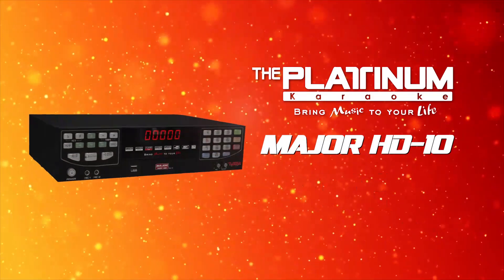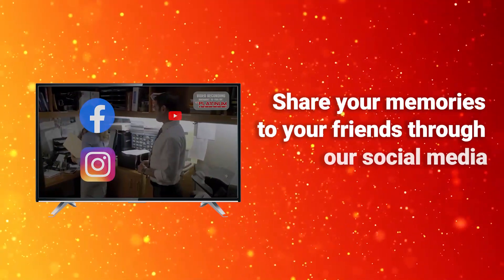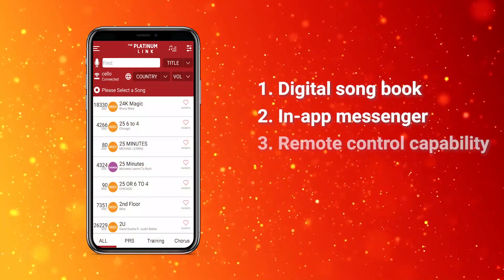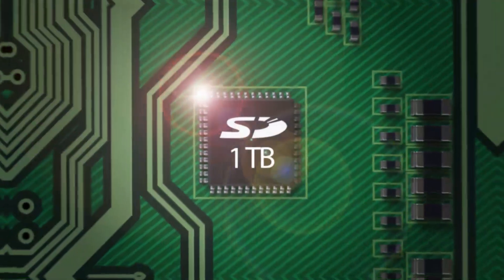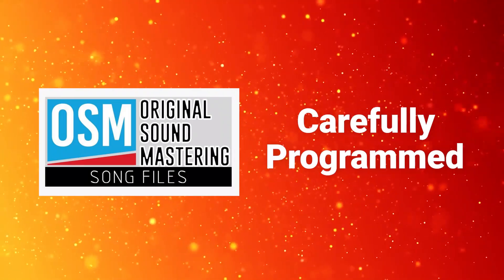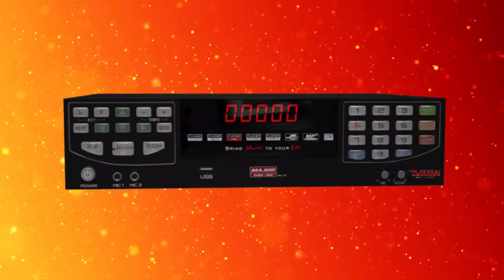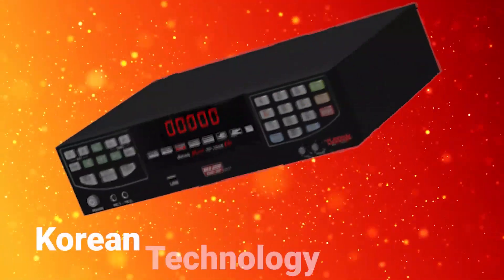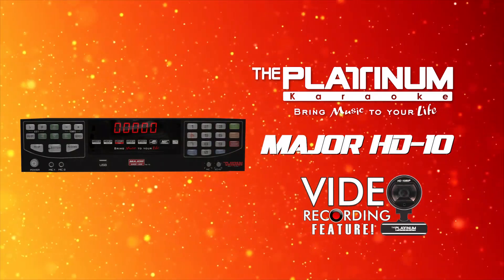Platinum Karaoke | Major HD-10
The Major HD-10 brings exciting features that you have never seen before in other Karaoke Systems!

It is a Multimedia Player capable of playing Full HD videos and a smart console offering Internet browsing, video streaming and screen casting.

Other Features:
•Full HD Support
•Multimedia Full HD Background Videos
•Provision for 2 wired microphones
•Upgraded Echo chip for excellent vocal sound
•Digital video output
•Song recording function
•Intelligent scoring
•On screen song search

Grab yours and record your performances with the Video Recording Function and share it with friends!

With the Major HD-10 you are guaranteed more fun, more excitement and more features with the best sound ever!

Get your own now for only ₱19,995!